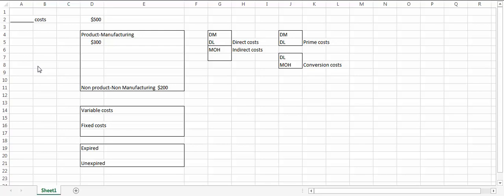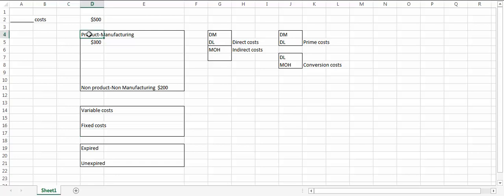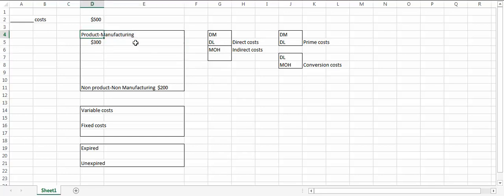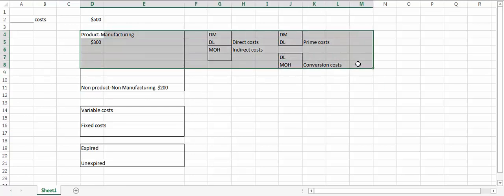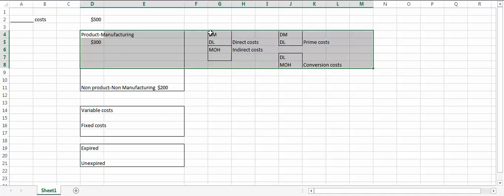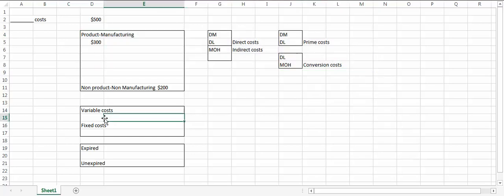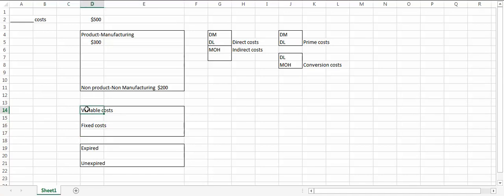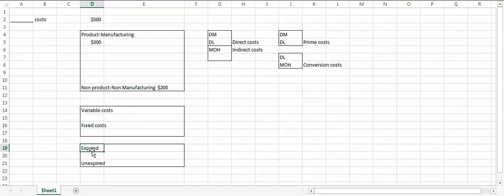Cost Categories for Managerial Cost Accounting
Cost Categories